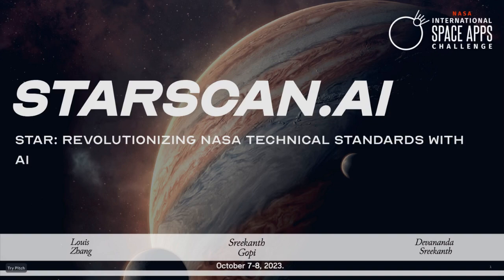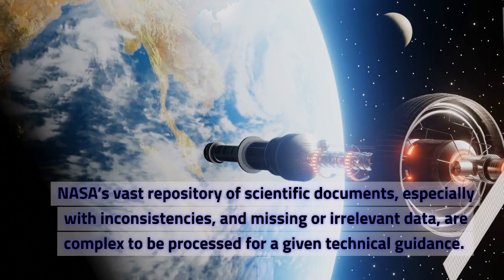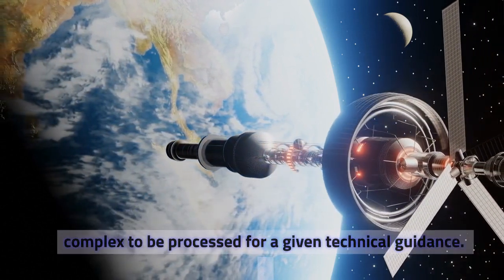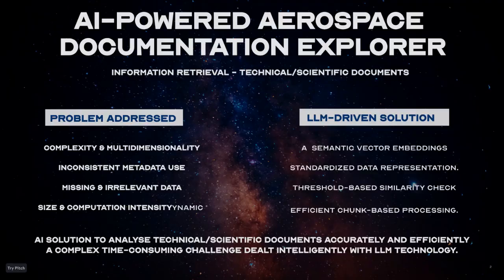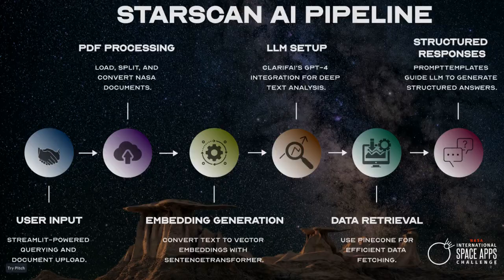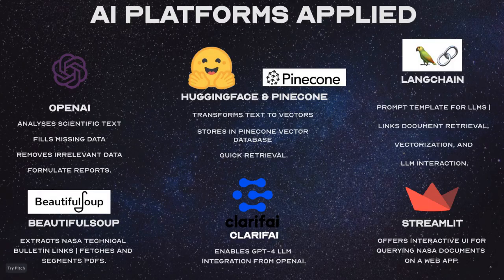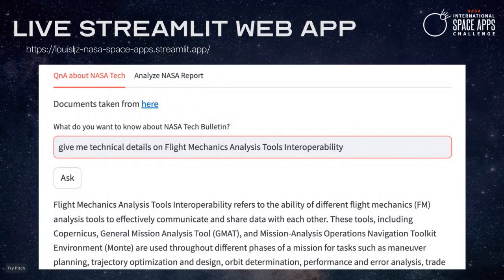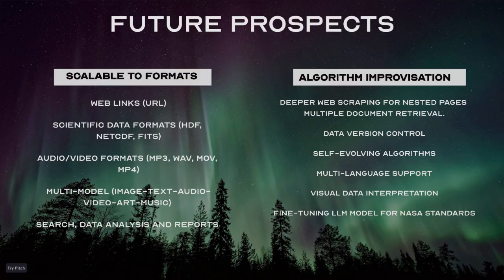STARSCAN AI NASA Space Apps Challenge Hackathon - 30s intro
NASA
STARSCAN.AI - AI-Powered Aerospace Documentation Explorer.

The problem: NASA has a vast repository of millions of Technical and scientific documents which are complex and multidimensional. Inconsistencies in metadata loom, and missing or irrelevant data pose great challenges especially when we are trying to understand the technical scientific requirements.

NASA’s vast repository of complex Technical and scientific documents, with inconsistencies in metadata loom, and missing or irrelevant data, are massive to be processed for specific technical guidance.

The solution: We developed STARSCAN.AI, an LLM-based AI solution that does URL scraping and document processing, that produces a technical report with accuracy, consistency, and relevance of these vital documents.

The pipeline: Using Streamlit, users can query or upload NASA docs. These docs are loaded, segmented, and transformed into vector embeddings. We've integrated Clarifai's GPT-4 for in-depth analysis. Pinecone retrieves data efficiently, while PromptTemplates ensures our responses are structured and clear

Security: User control is ensured through API keys, Data security through Streamlit secrets, and accuracy is controlled through similarity score.

In short, the app receives the user input scrapes the website, processes the pdf, analyzes the pdf contents, and gives a structured response for a technical scientific report.

Future expansions include multi-document, multi-modal analysis, multi-modal outputs, enhanced security protocols, and so on…

GitHub Link: